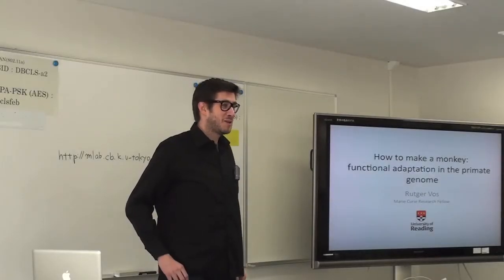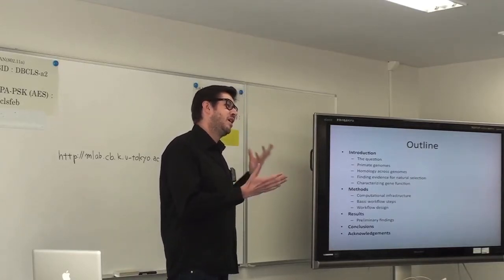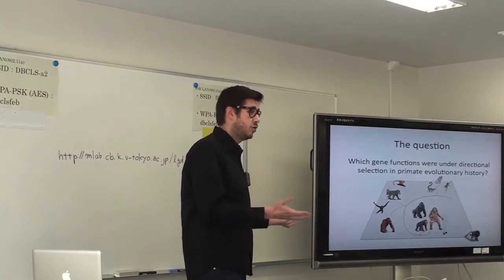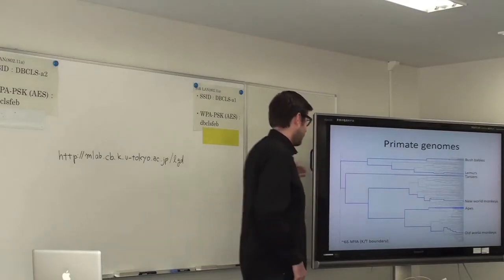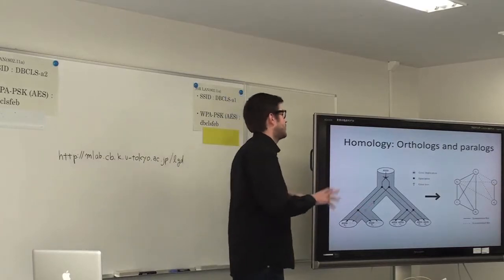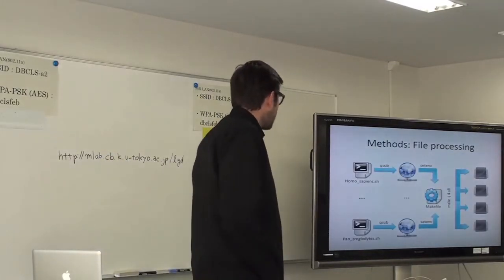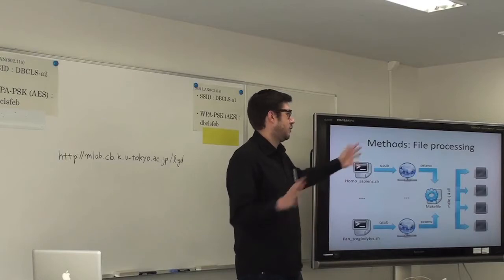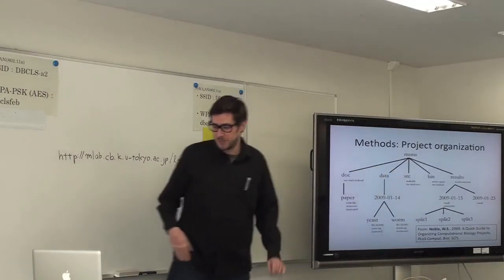How to make a monkey: functional adaptation in the primate genome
In this video, Rutger Vos who is Marie Curie fellow at the University of Reading talks about evolutionary bioinformatics of the primate. The talk has been at Workshop on Parallel and Distributed Processing of Large Genome Data organized by GCOE Program: Deciphering Genome Sphere from Genome Big Bang.